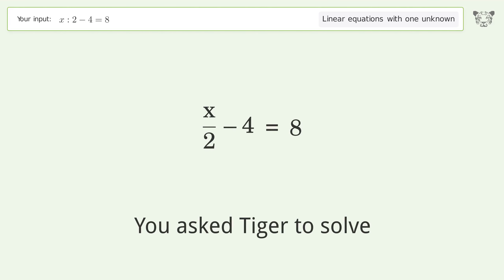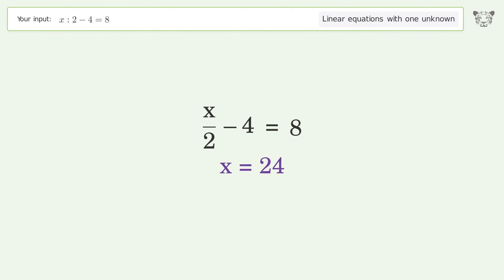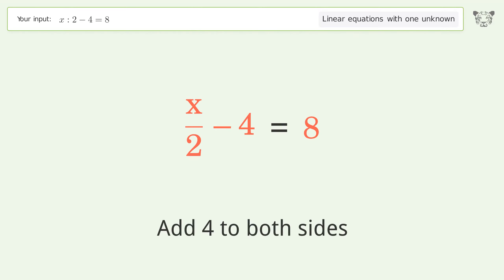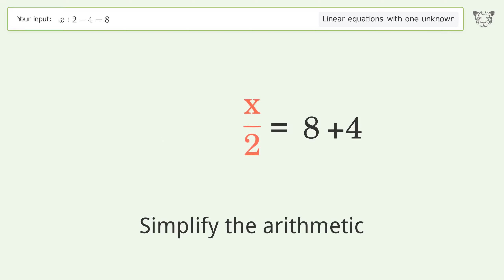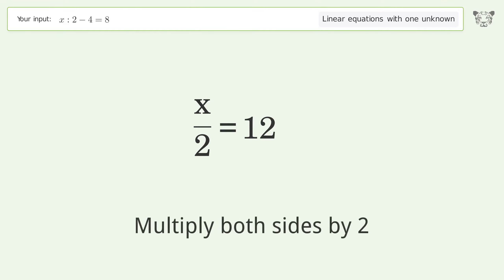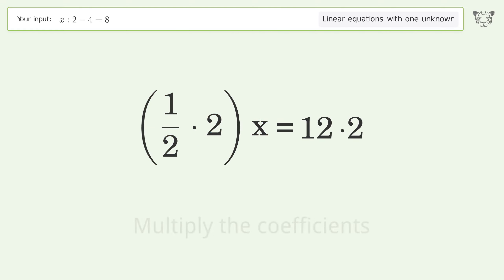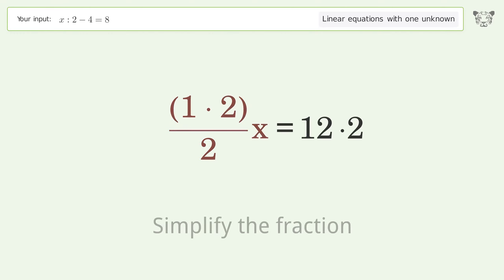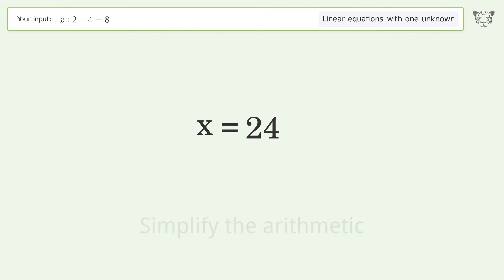Solve x:2-4=8: Linear Equation Video Solution | Tiger Algebra